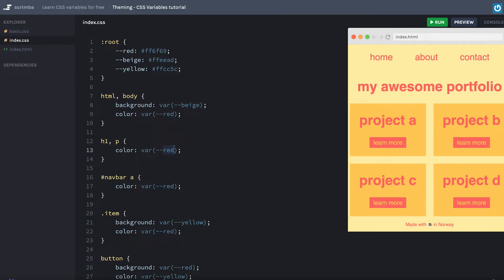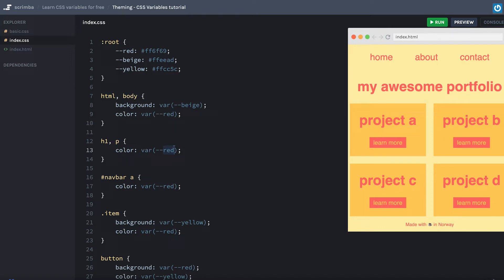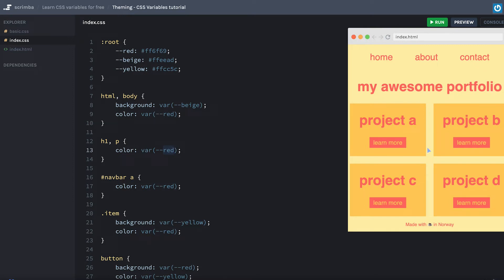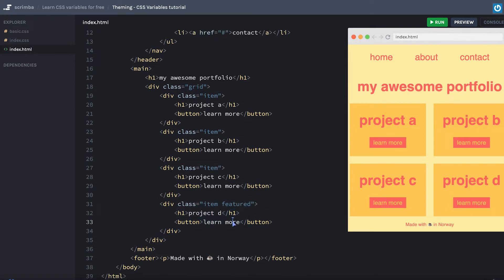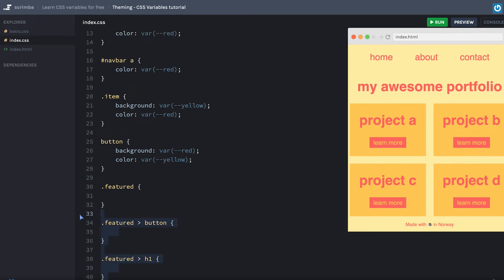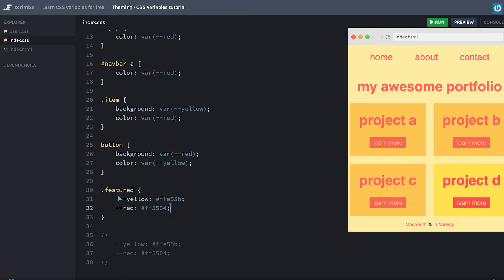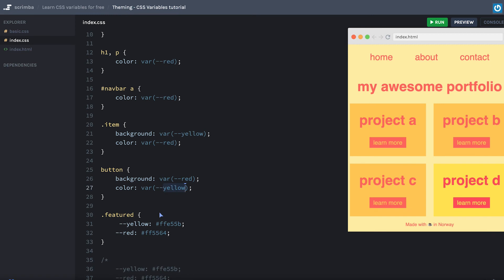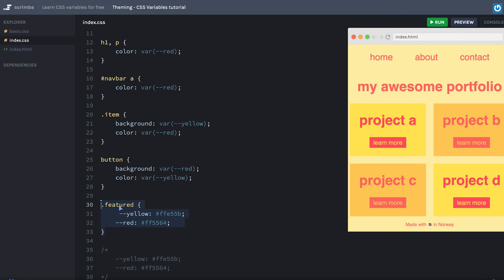Theming CSS variables (CSS custom properties)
In this video, we look at how theming can help you to use CSS variables efficiently.

CSS variables (aka custom properties) are a big win for front-end developers. They provide the power of variables to CSS, which results in less repetition, better readability and more flexibility.

Unlike variables from CSS preprocessors, CSS variables are a part of the DOM, which has many benefits.

💻 Check out the CSS variables course on Scrimba’s interactive learning platform